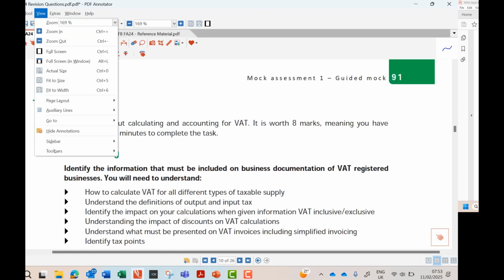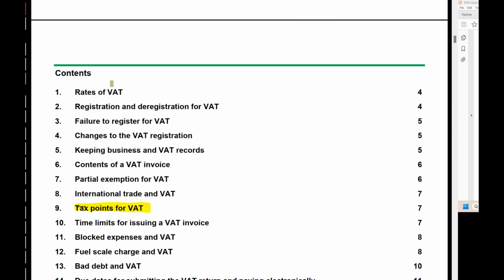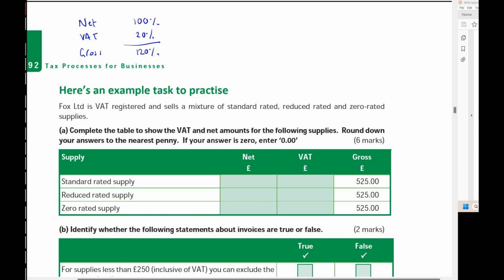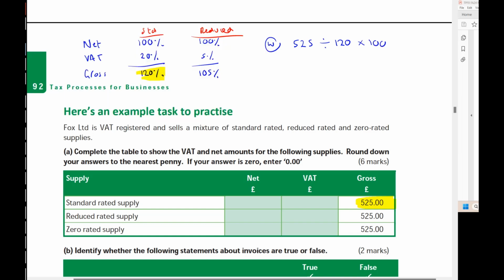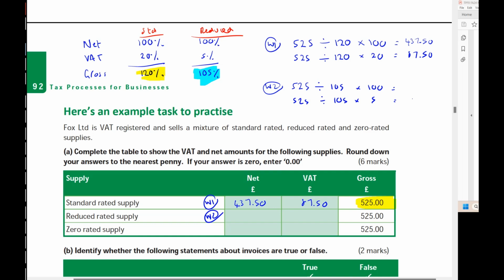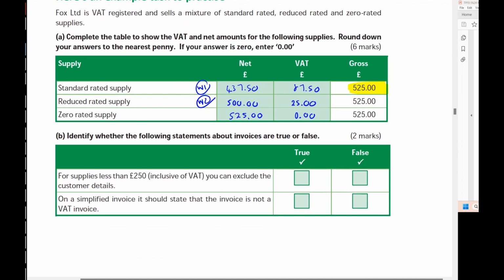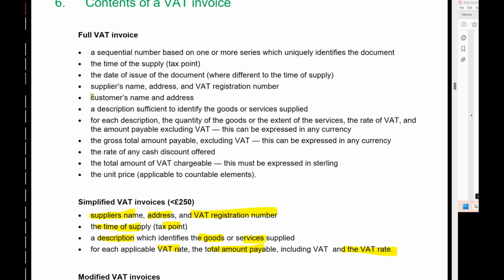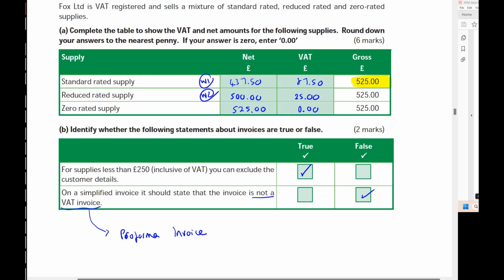AAT Q2022 Level 3 Tax Processes for Businesses FA2024 (TPFB) - Task 2 - First Intuition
Join First Intuition for a revision class for AAT's Level 3 Tax Processes for Businesses FA2024 (TPFB). The class was originally recorded in March 2025. If you’ve enjoyed this session and would like to join the live sessions we are running the FREE AAT revision sessions for the new Q2022 level 2 – level 4!

• AAT
• ACCA
• CIMA
• ICAEW
• CMI